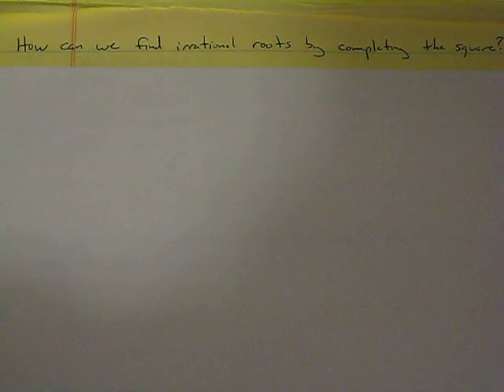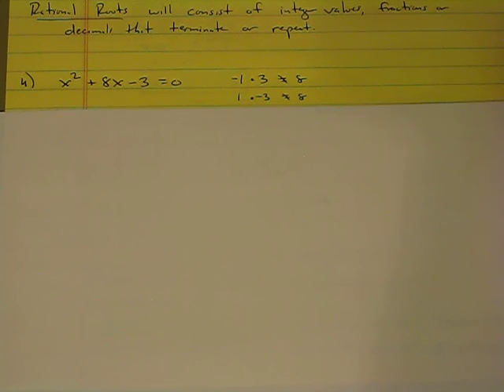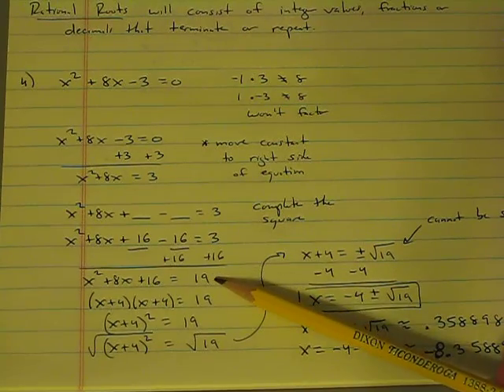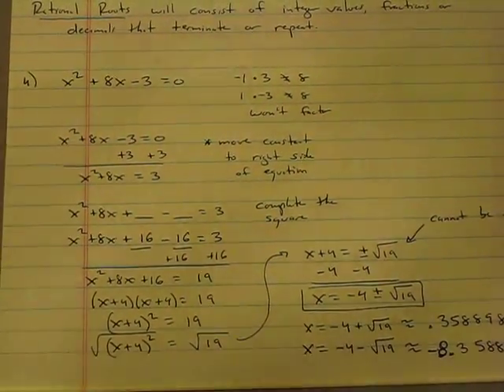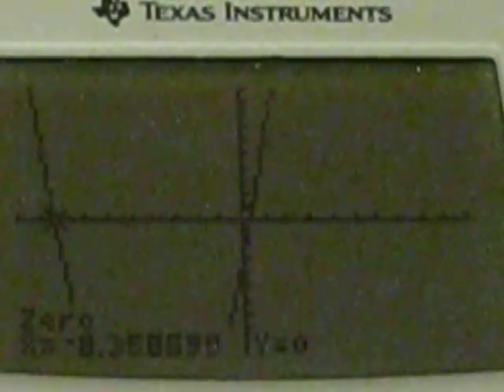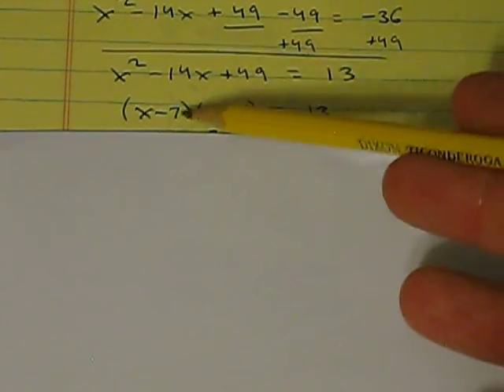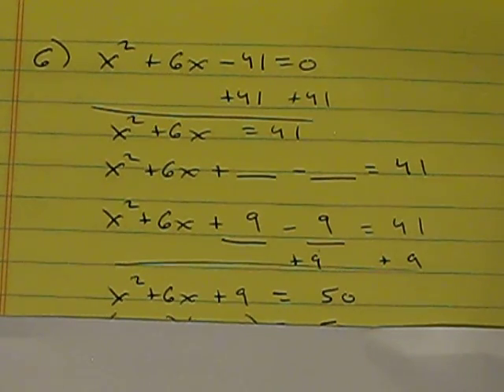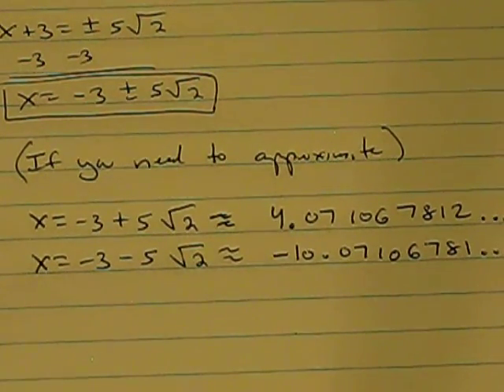How can we find irrational roots by completing the square?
A brief lesson on how to find irrational roots by applying completing the square technique to quadratic equations.